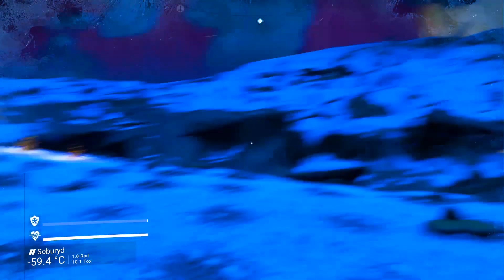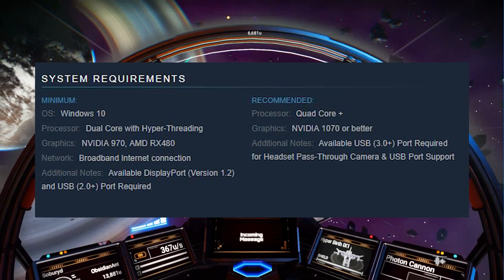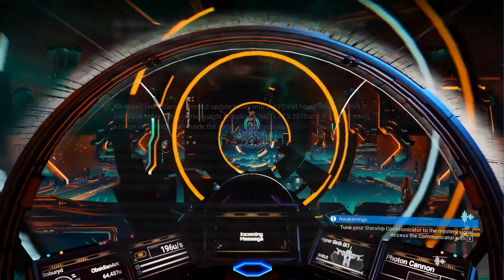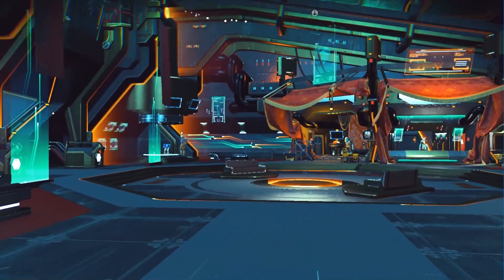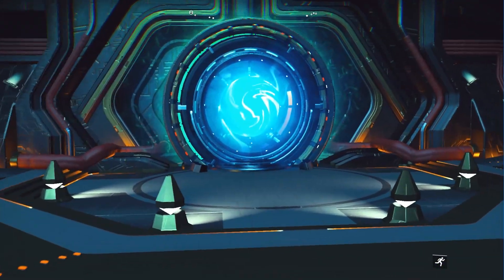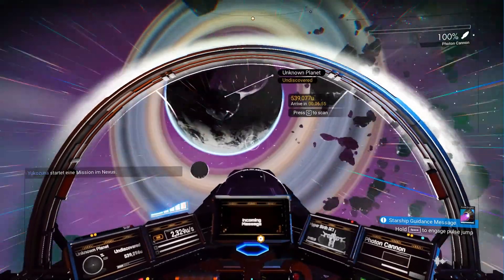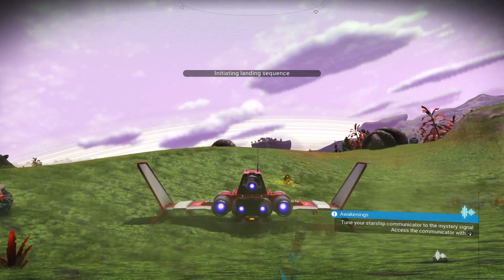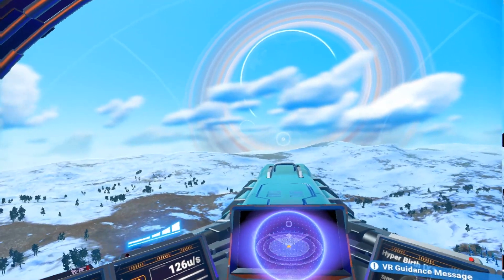What Is Going Wrong With No Man's?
No Man's Sky Beyond VR is perhaps one of the best VR games currently available.  However on PC it is suffering from a number of confirmed performance issue.  I take a look at some of the reasons for this, and why some people are not noticing the problems.  UploadVR have also posted a lot of information over the past 24hrs, some of which you can find linked below.

Alternatively you can become a YouTube Member, by clicking the "Join" button below any of my videos.

UploadVR on No Man's Sky Beyond VR Performance Issues

You can purchase through the above links as a way of saying a small thank you for the videos.  :)